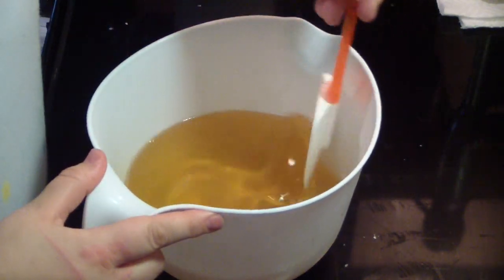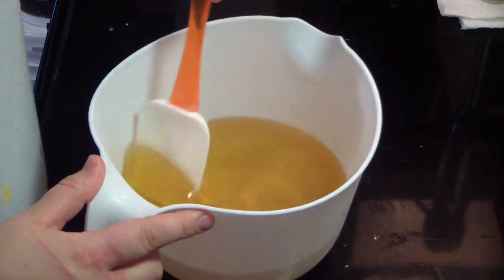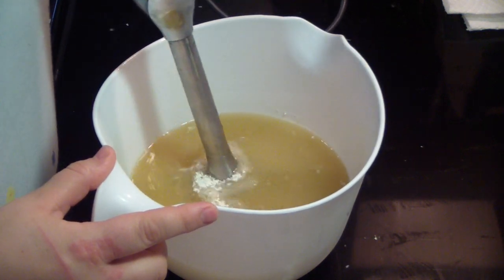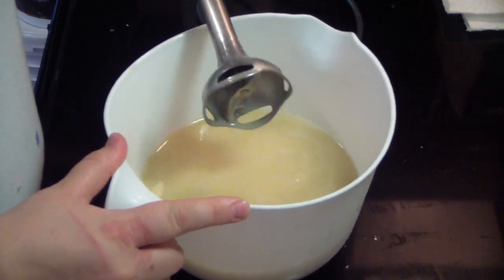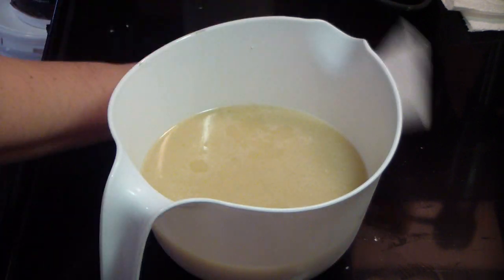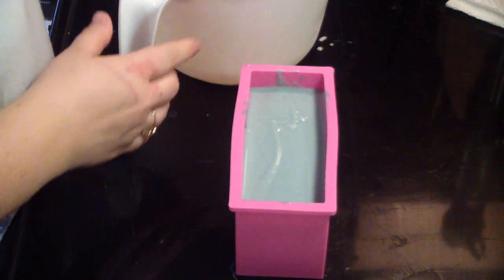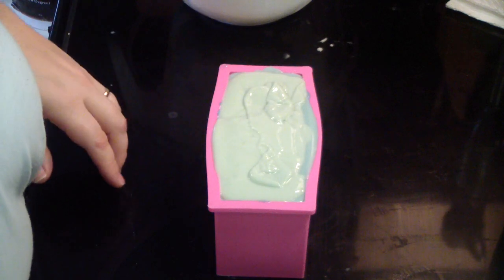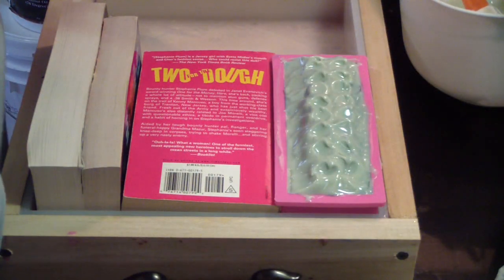Making New Mini Custom Soap Loaf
If you are interested in purchasing one of these custom soap loaves please message me here or on my etsy site. This is a test run to see how much the soap will weigh so i get a proper price. I will offer these soaps either in a whole loaf of i can cut it into bars for you.